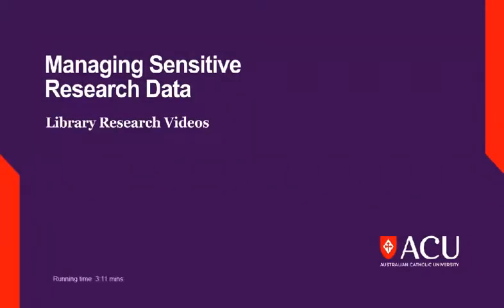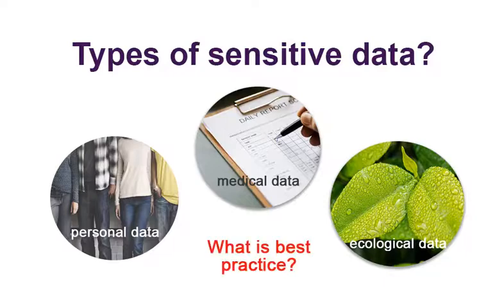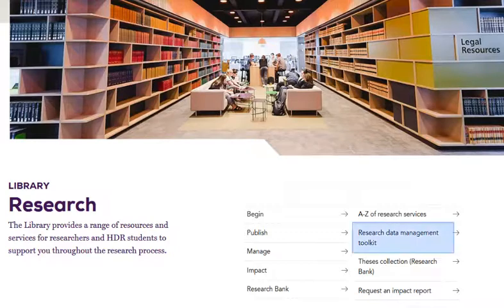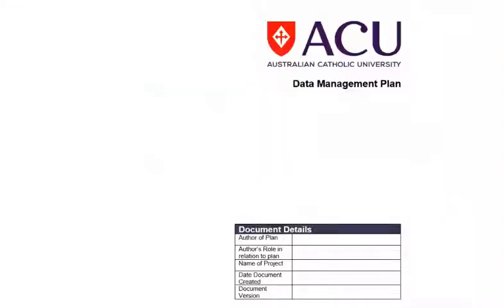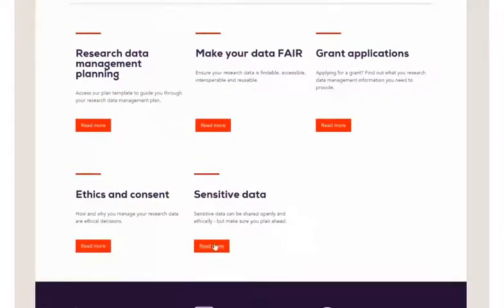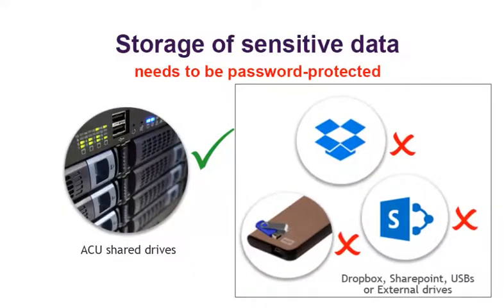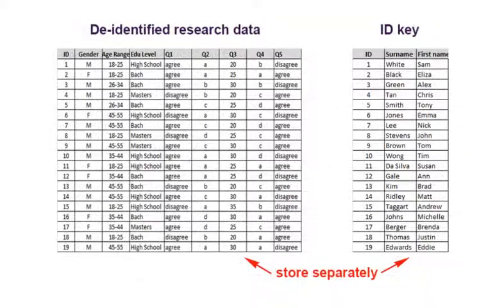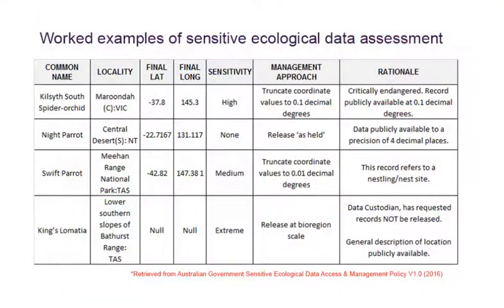Managing Sensitive Research Data